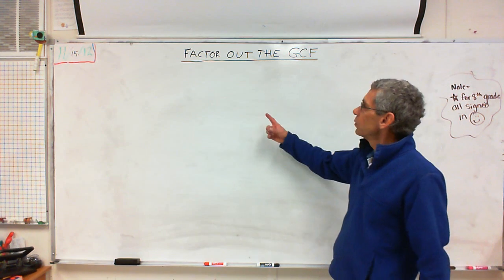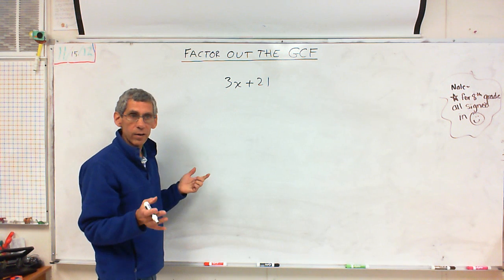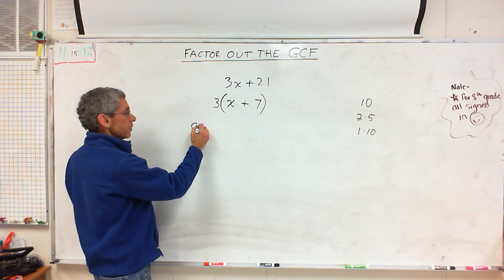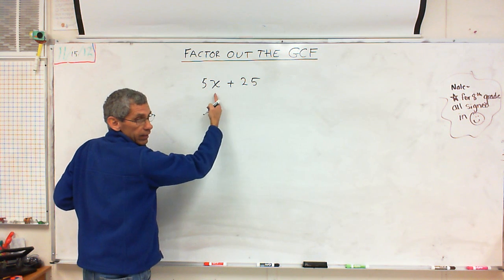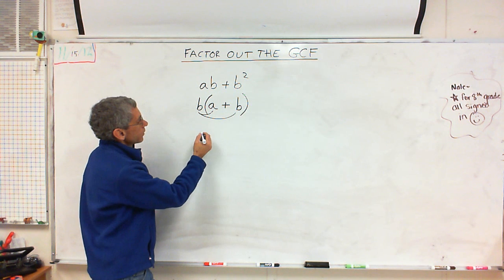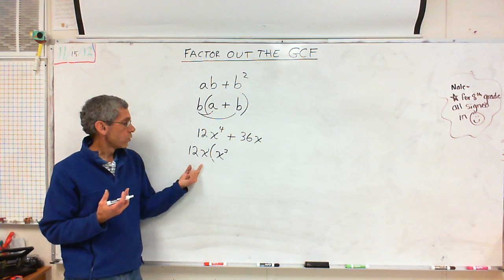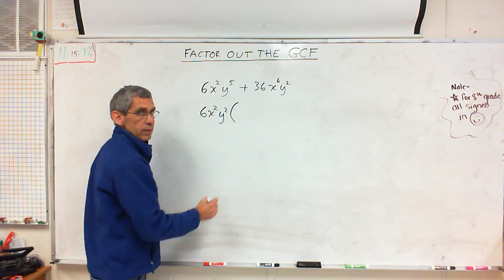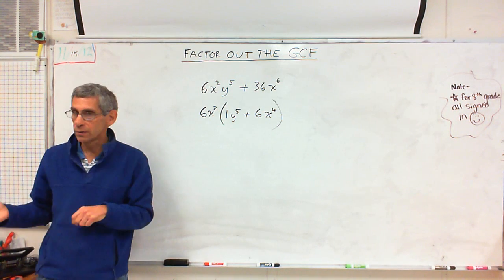7th Grade - Factor out the GCF (Greatest Common Factor) 11/16/12